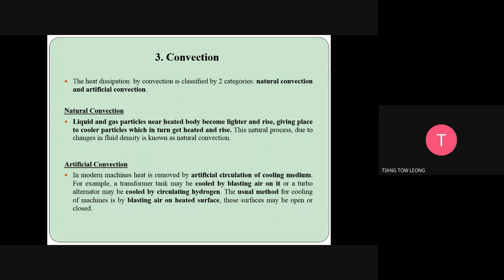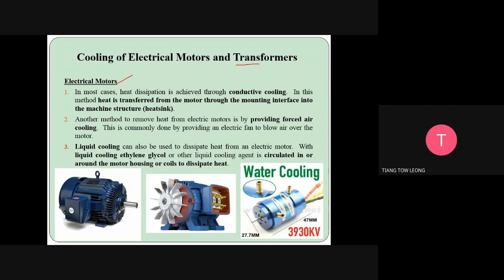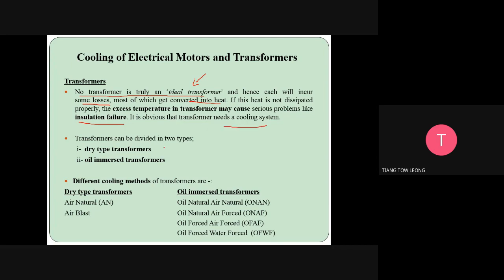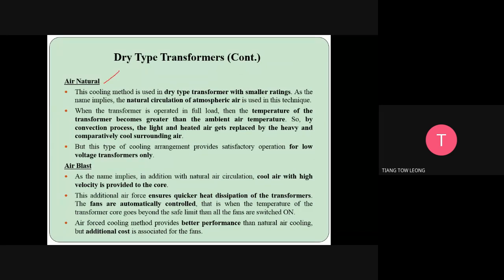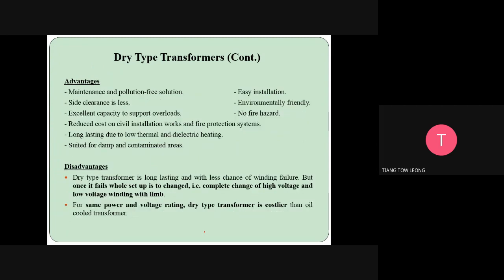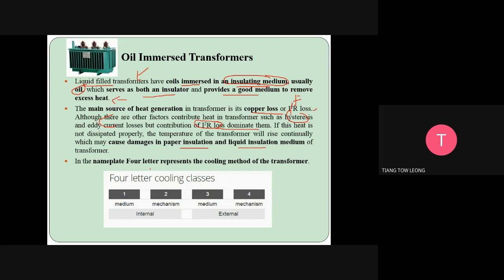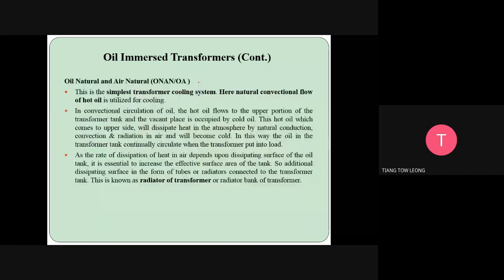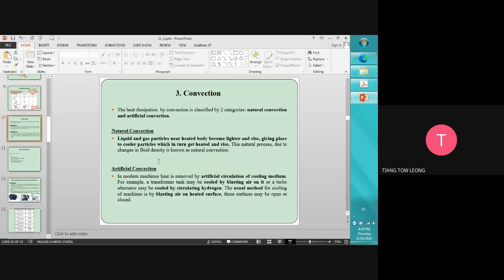xtj sjsj kkt 2021 11 10 at 23 59 GMT 8